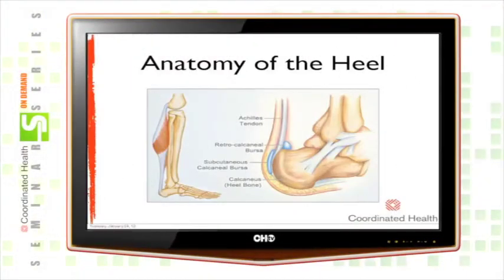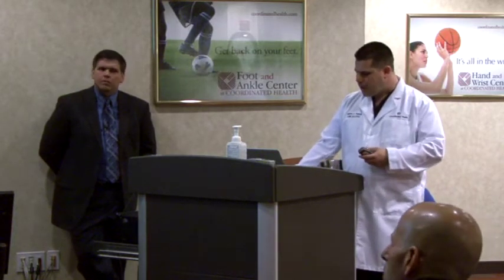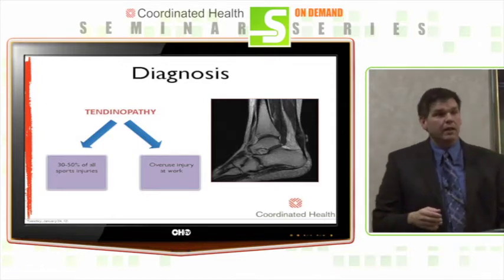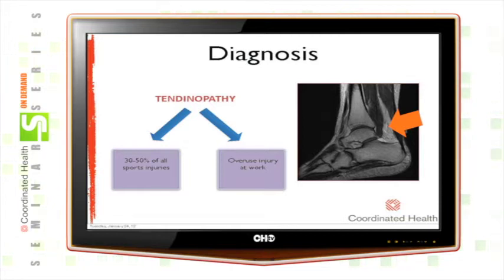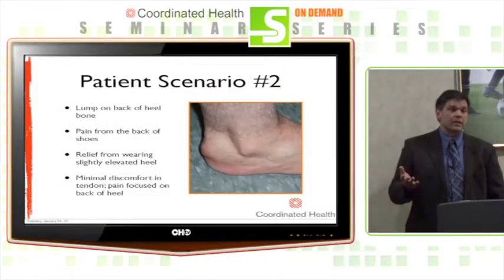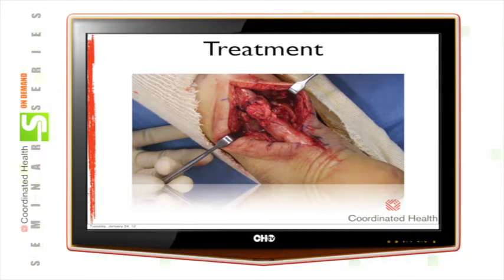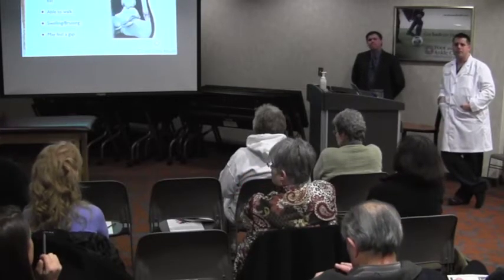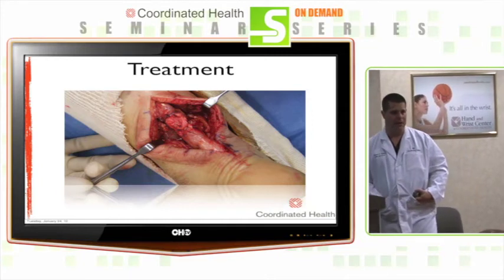The Training Too Hard On Demand Seminar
Dr. Stephen Brigido, Dr. Raymond McCarroll and Coordinated Health present The Foot and Ankle Seminar "Training Too Hard - Myths and Facts about Achilles Tendonitis"